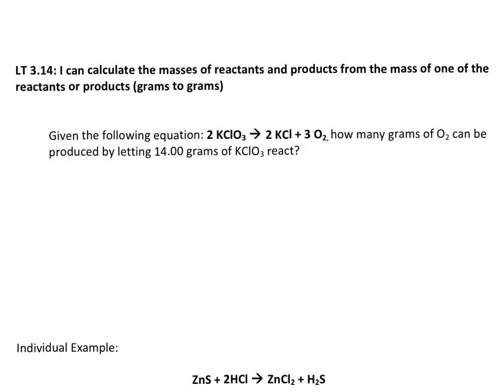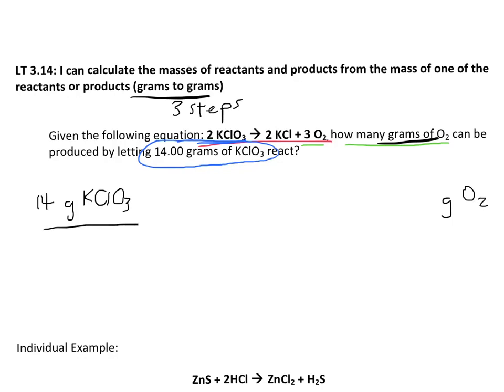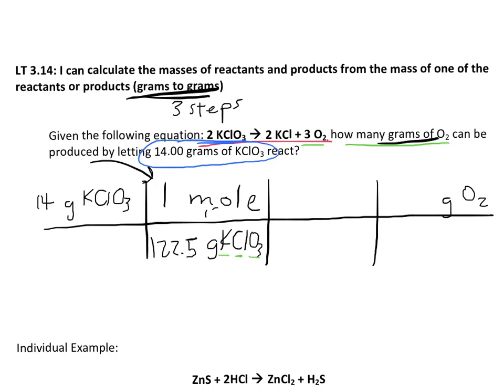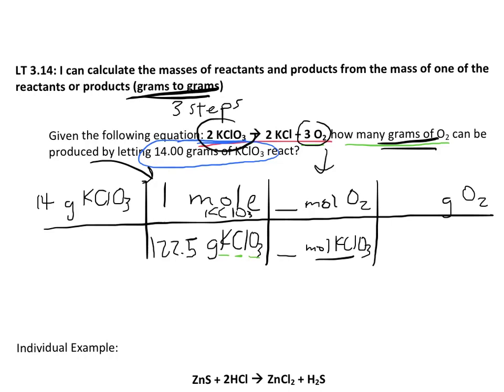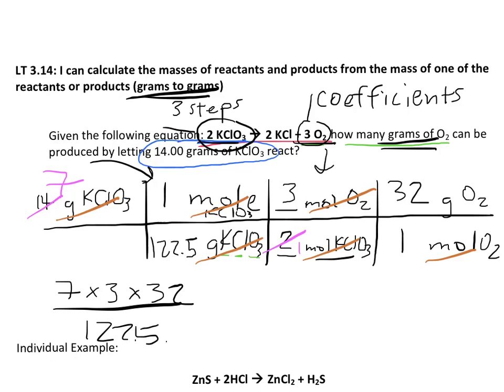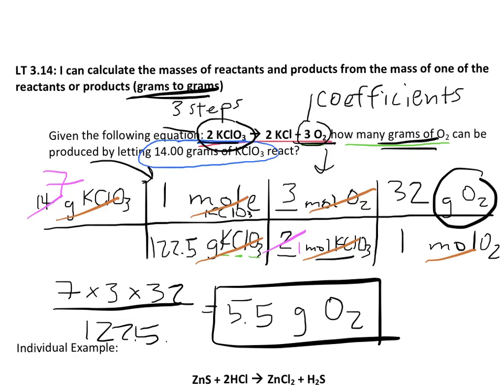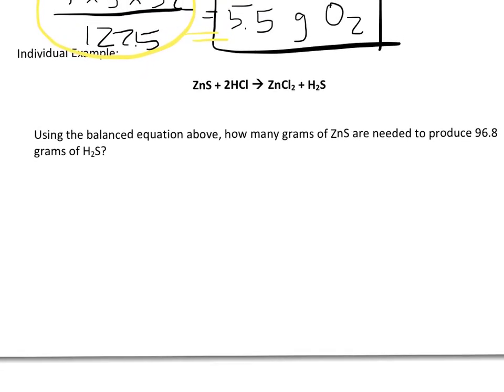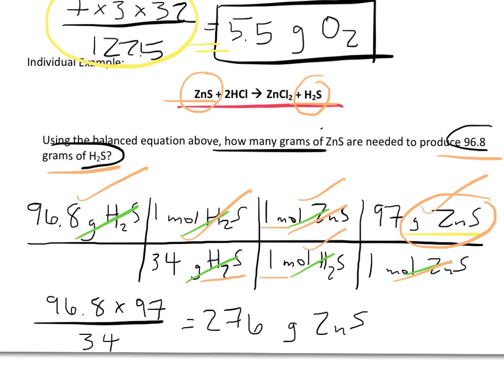3.14 Grams to Grams